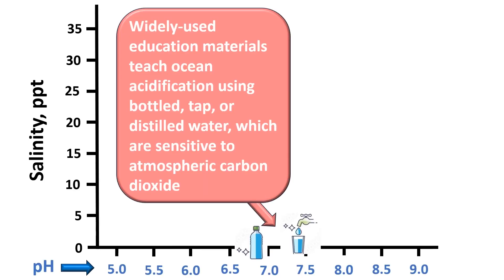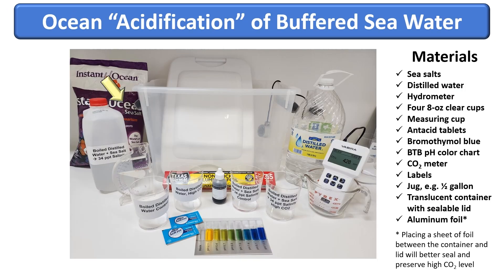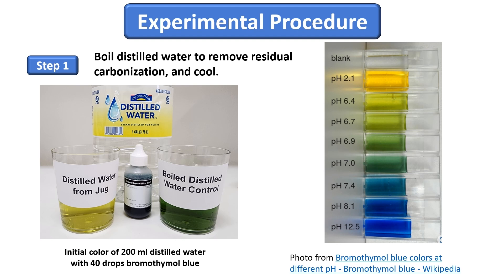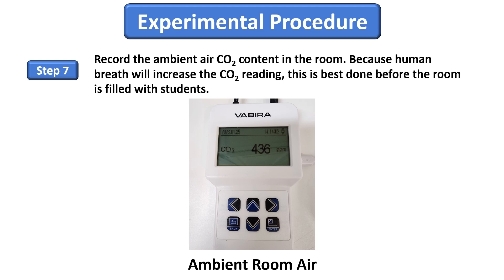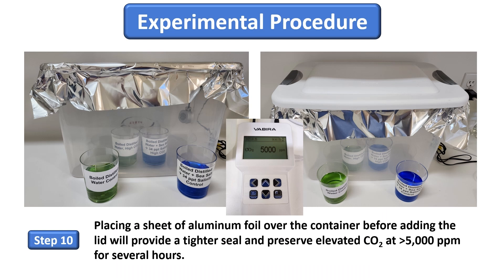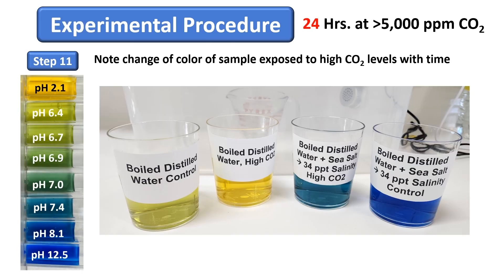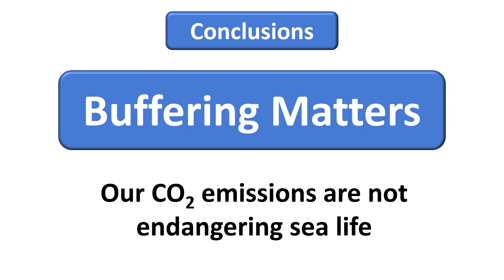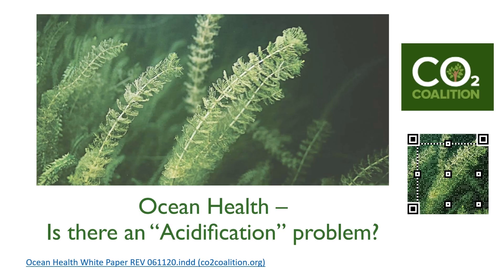Is CO2 Acidifying Our Oceans?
In this presentation, Dr. Sharon Camp addresses the widespread concern that the fossil fuel-driven increase in atmospheric CO2 is a detriment to our oceans and its marine life.